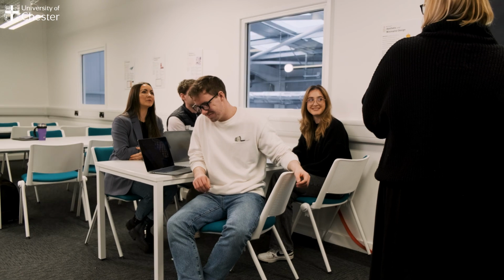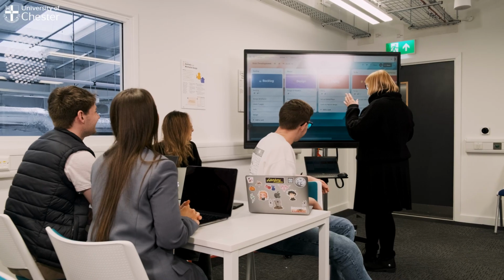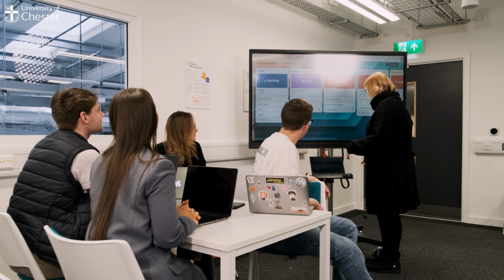Software Engineering at the University of Chester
Discover how Software Engineering at the University of Chester equips you with the practical experiences and technical knowledge to achieve more than you thought possible. Programme Lead, Jules Barnes, and Senior Lecturer, Stuart Cunningham, outline what you will gain by studying at Chester. Students Salma and Jonty share what they have enjoyed about the course so far and discuss how the degree will set them up for the future. Visit our course page on our website to find out how the BSc Software Engineering degree will make you a world ready graduate.